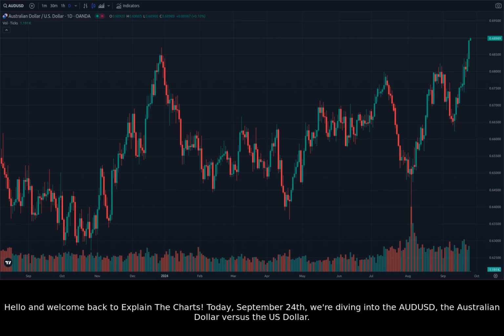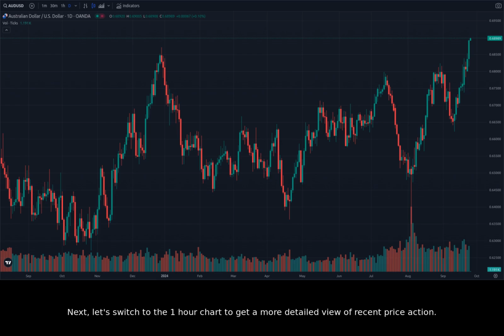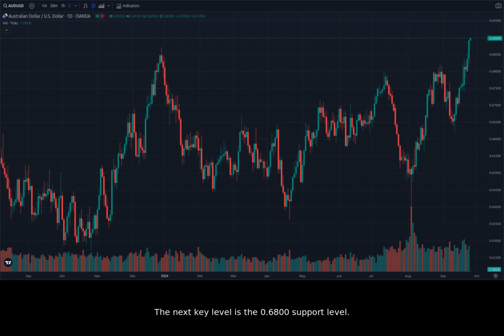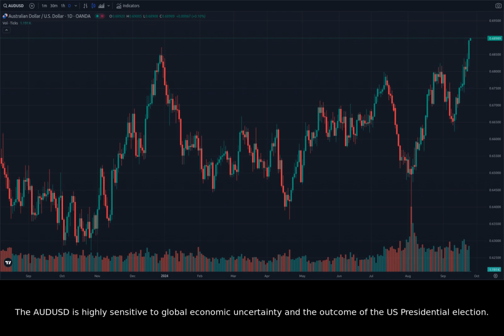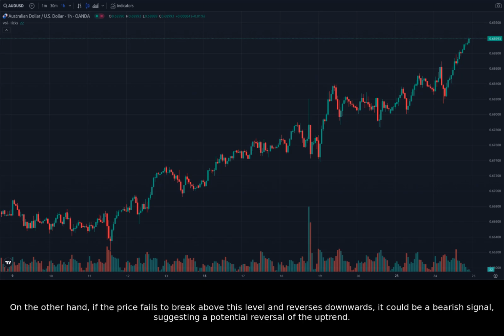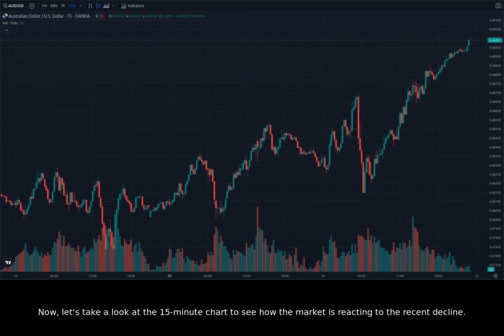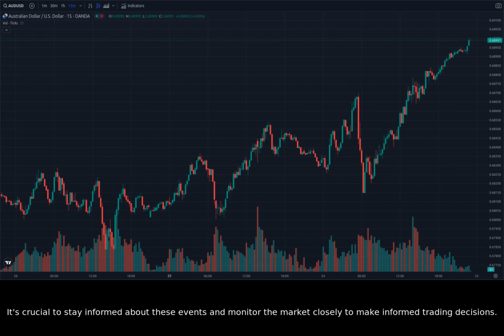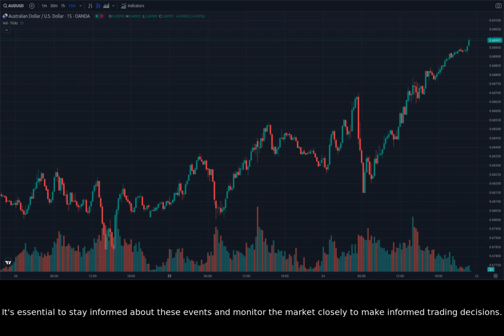AUDUSD Analysis: Breaking News & Chart Data - September 24, 2024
Welcome to Explain The Charts, where we break down the market using news and chart data. Today, September 24th, we're analyzing the AUDUSD, the Australian Dollar versus the US Dollar. The AUD has been making headlines as it has recently shown strength. But with global economic uncertainty and potential US interest rate cuts looming, the future for the AUDUSD is far from clear. We'll look at the daily, hourly, and 15-minute charts to see how these events are playing out on the charts. We'll analyze key support and resistance levels, potential price reversals, and long and short-term trading opportunities. Let's dive into the data and see what the charts are telling us.